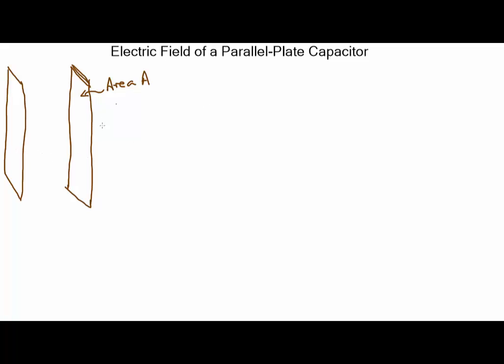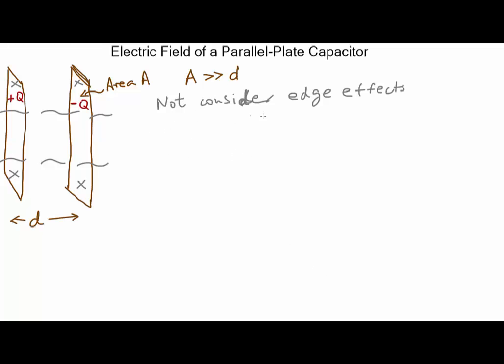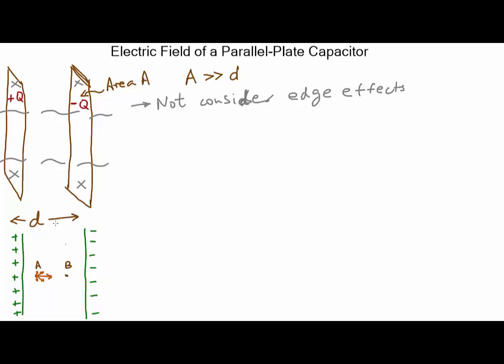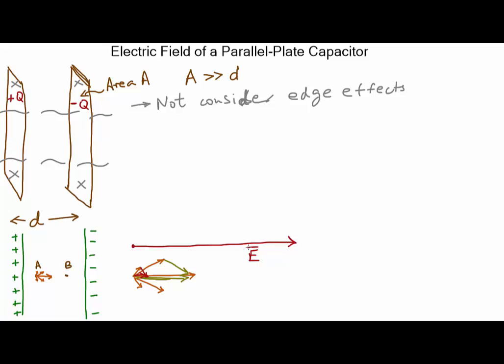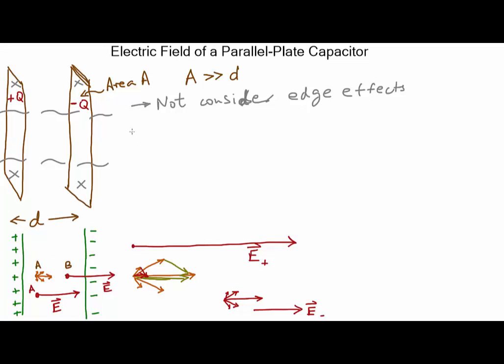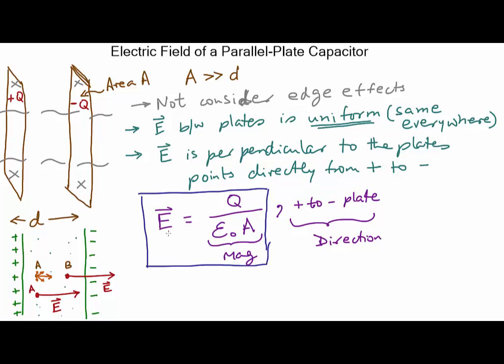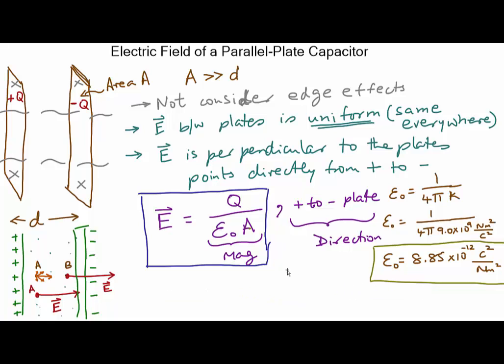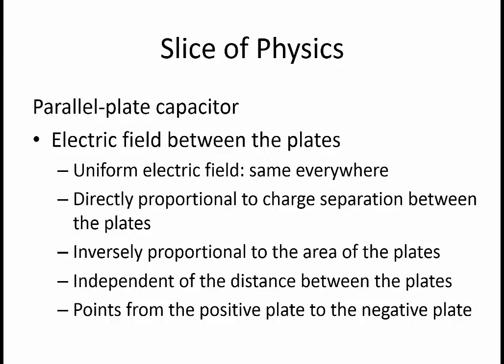Slice208 Electric Field of Parallel-plate Capacitor